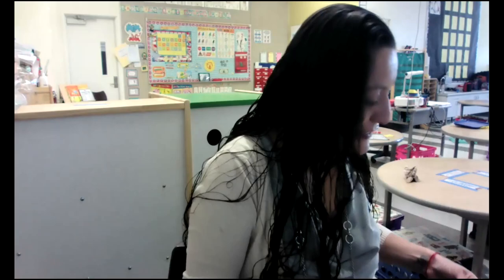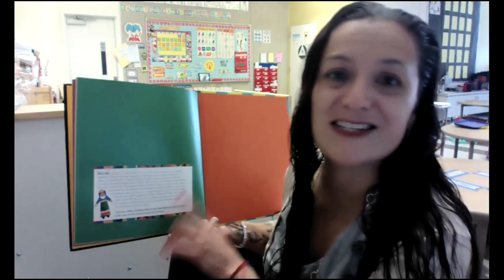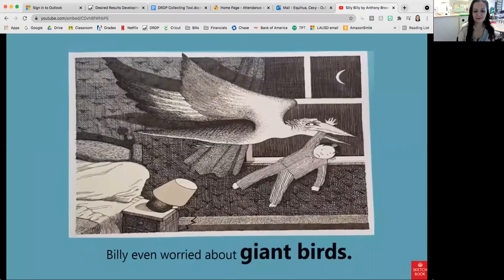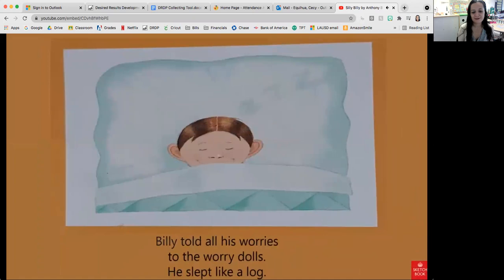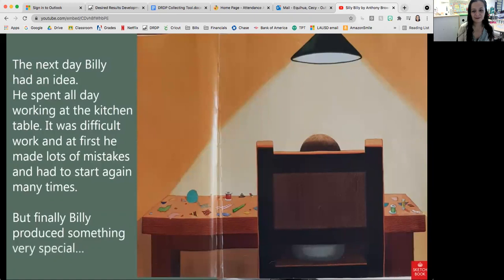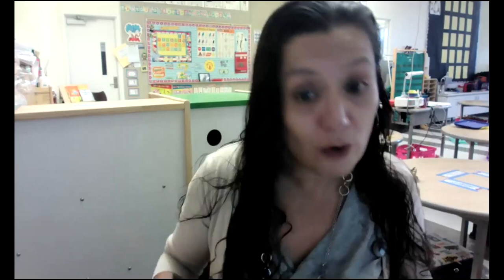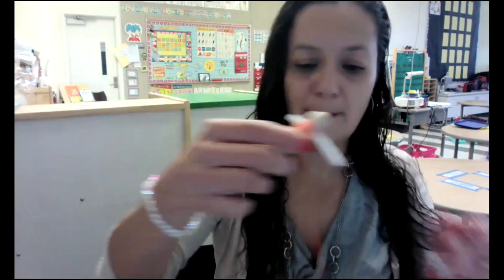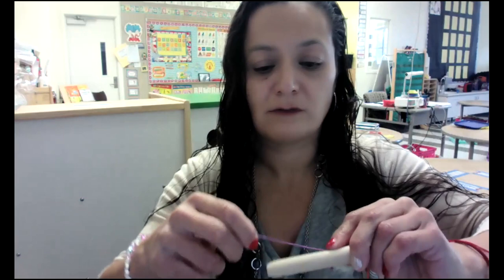LRA Art Night 2021: Worry Dolls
Learn how to make worry dolls with Ms. Gonzalez